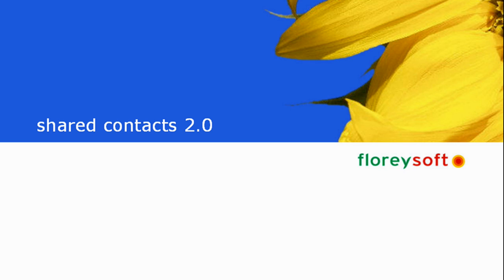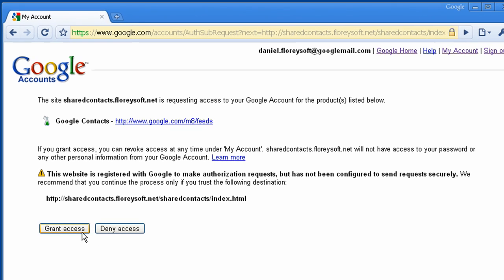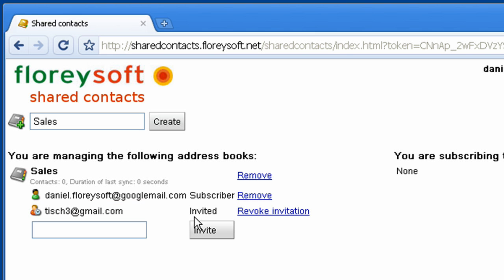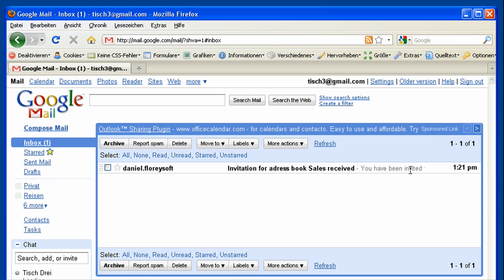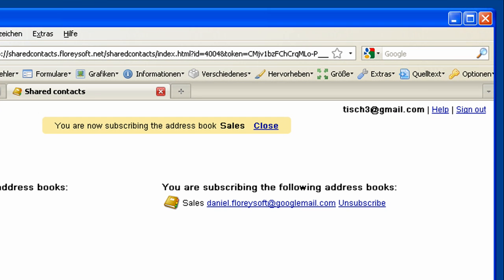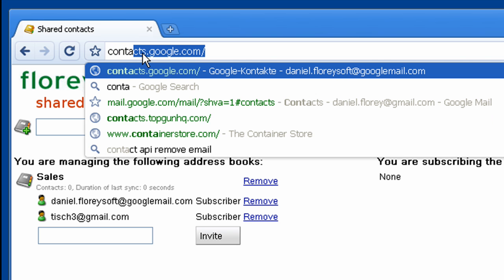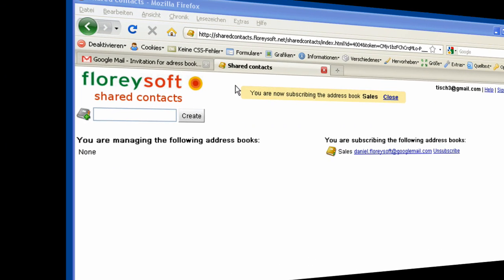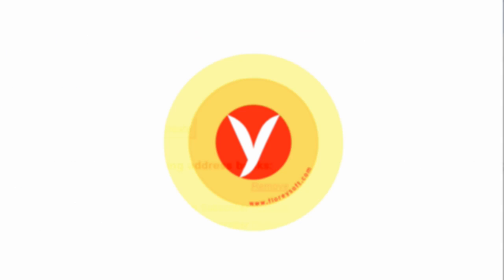How to share your Google contacts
This screencast shows you how to share your Google contacts using the floreysoft shared contacts application.
Works for standard Google accounts or in your Google apps domain (standard and premier edition).